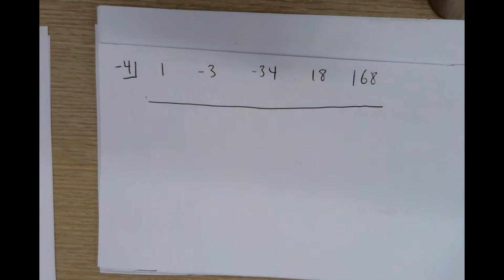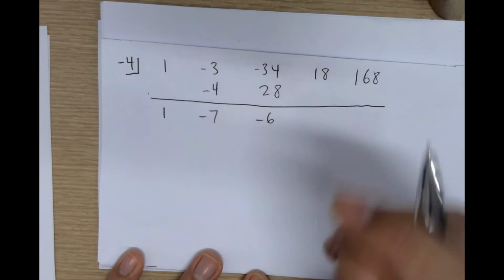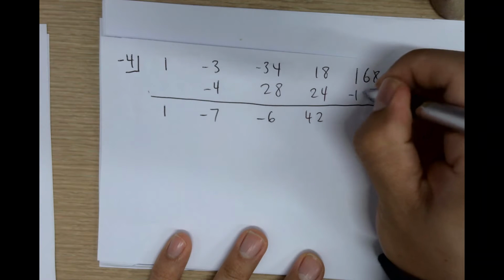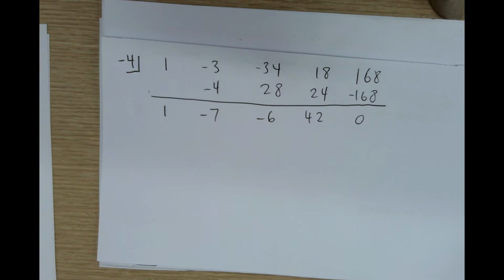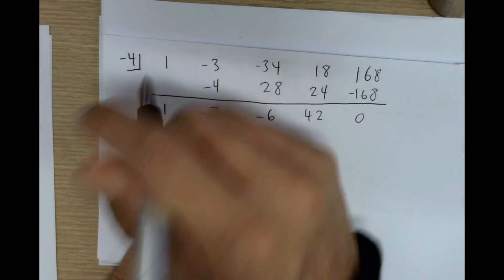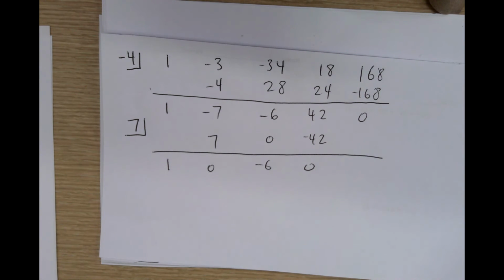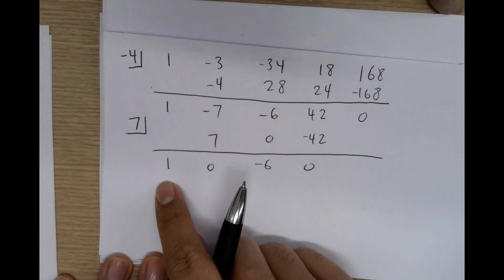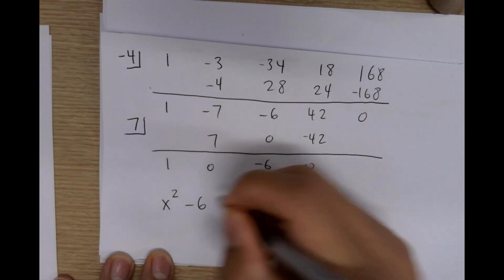LT 3B: Part 2 of Finding the Roots (synthetic Division)